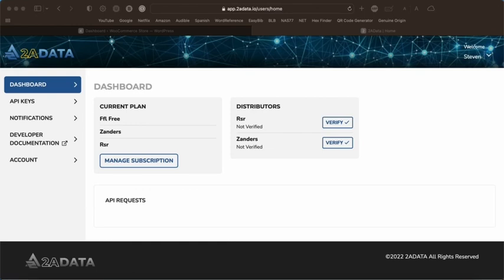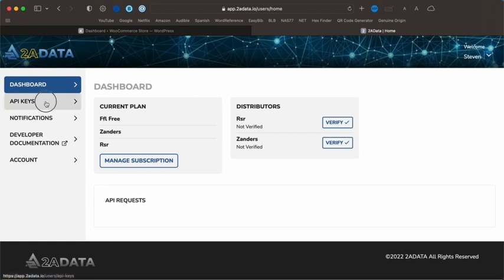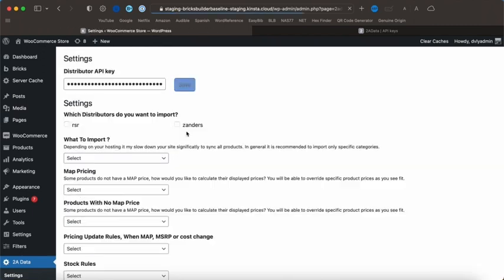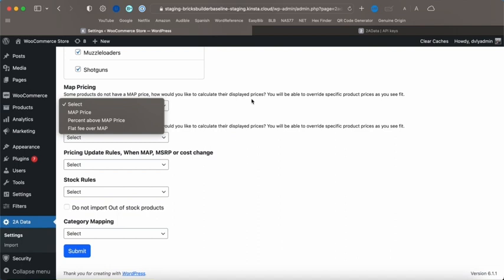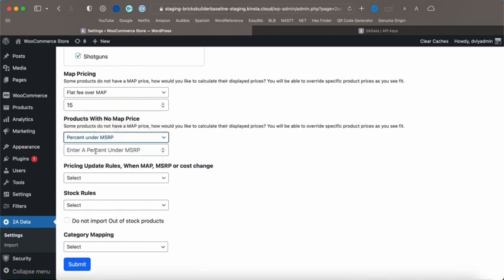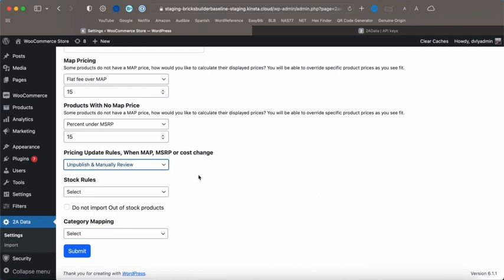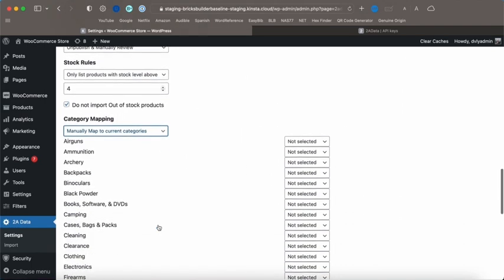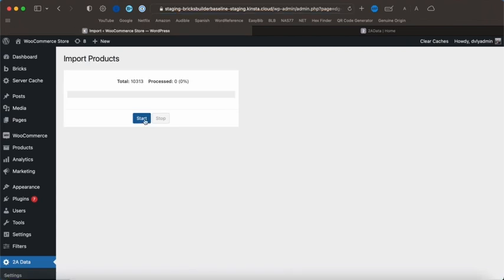2A Data Video Tutorial